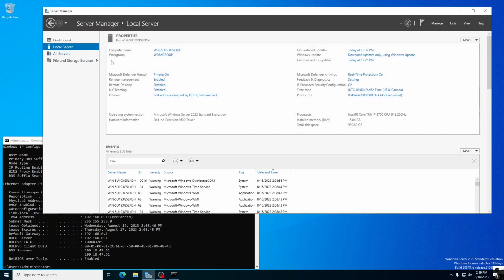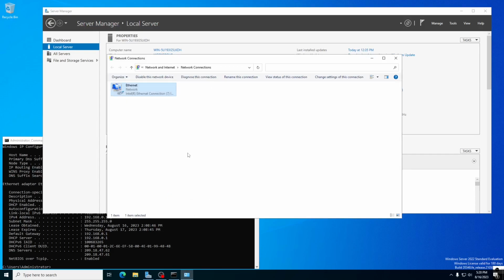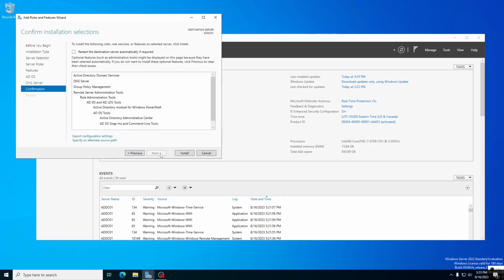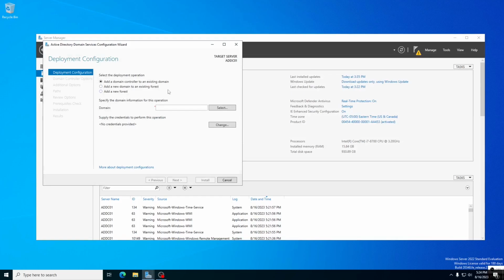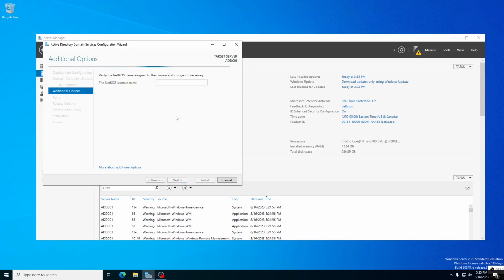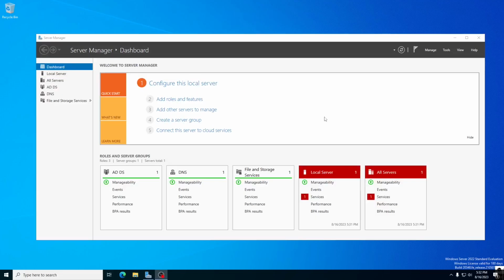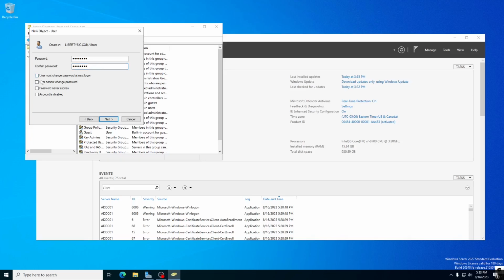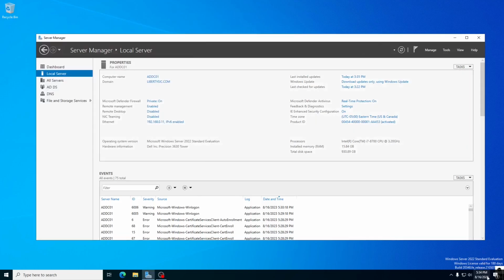01 Create the first Active Directory Domain Controller